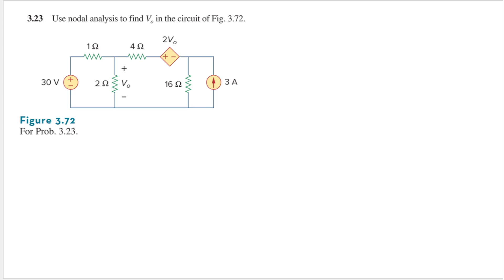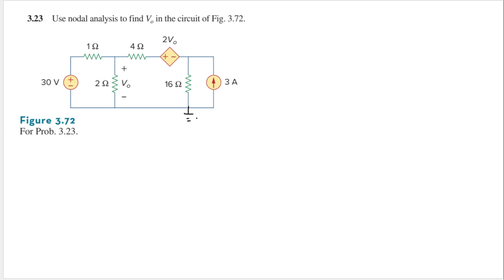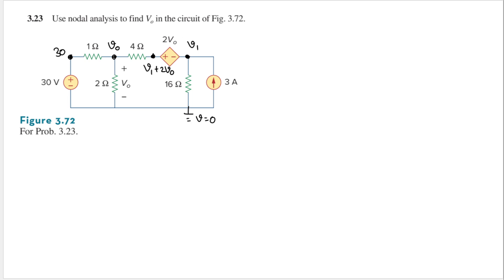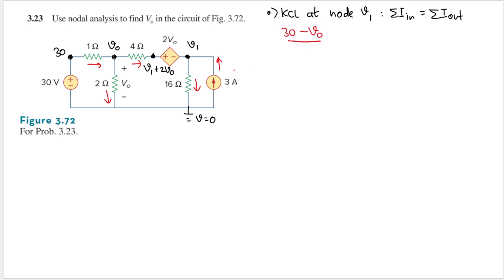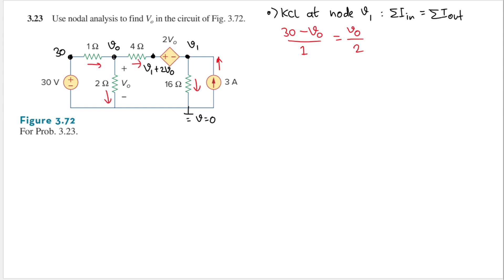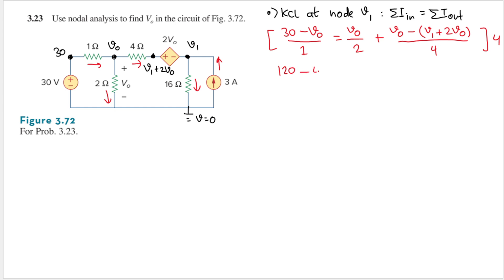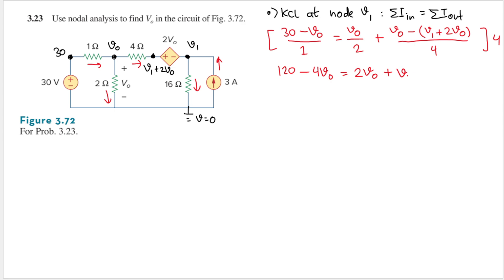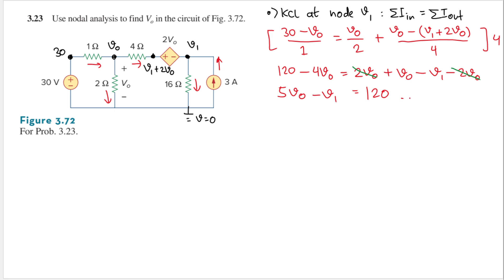Problem 3.23 - Fundamental of Electric Circuits (Sadiku 2020) 7th Ed - Nodal Analysis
3.23 Use nodal analysis to find Vo in the circuit of Fig. 3.72